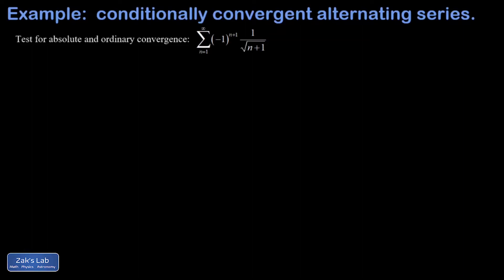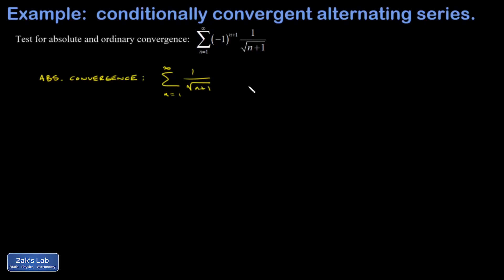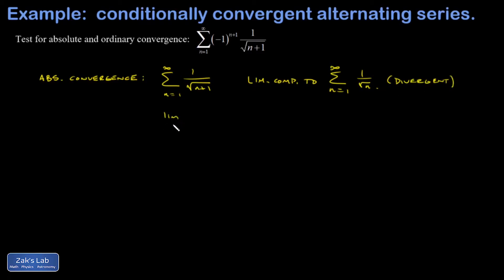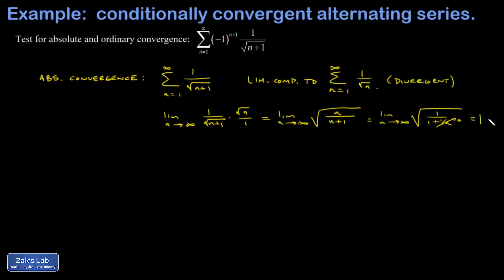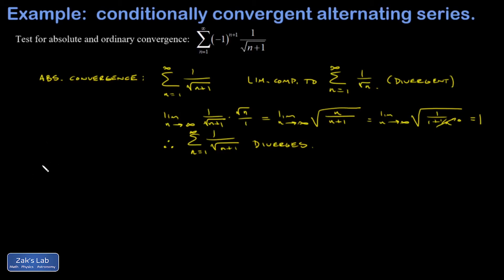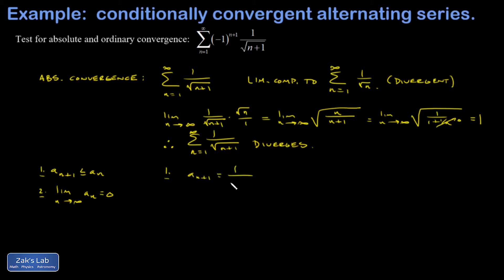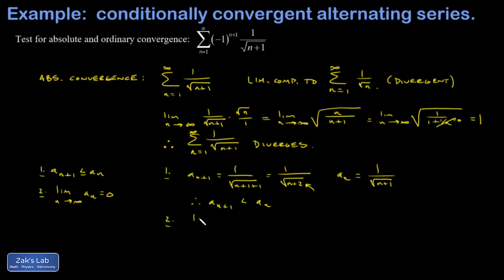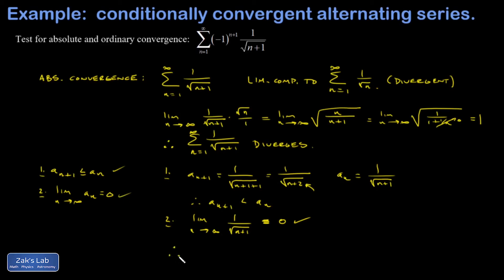Alternating series convergence test: conditionally convergent series (-1)^(n+1)/sqrt(n+1).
In this alternating series convergence test, we test for absolute convergence first, then we follow up with the alternating series test for conditional convergence.

First we test for absolute convergence, and we take a limit comparison to 1/sqrt(n), which is a divergent p-series.  The limit settles down to a finite number, and we conclude that our series of absolute values diverges.  After giving up on absolute convergence, we test our series with the alternating series test and show that the alternating series converges.  Thus, our original series is conditionally convergent.